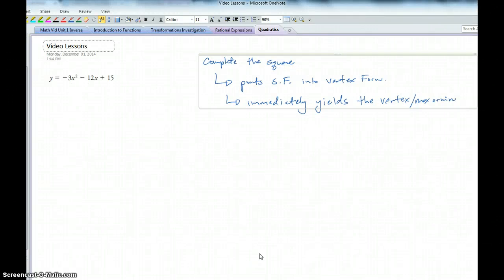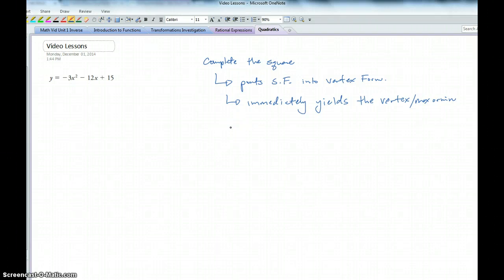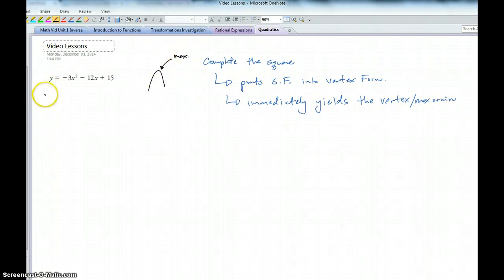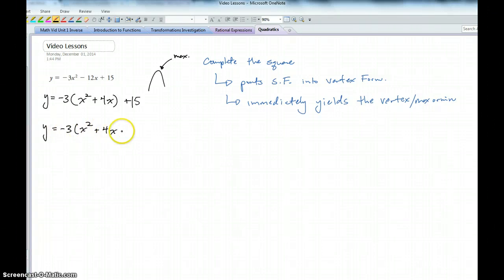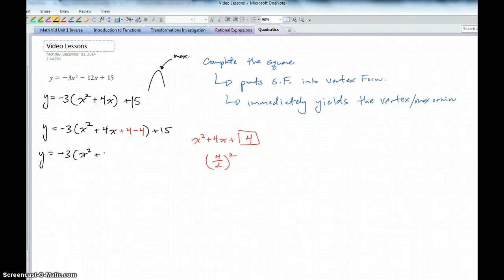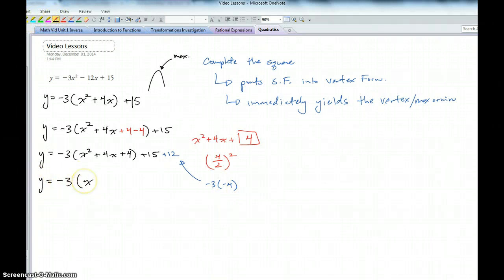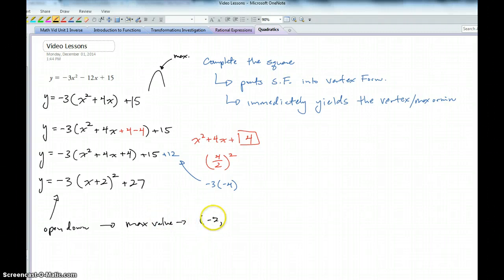Complete the Square